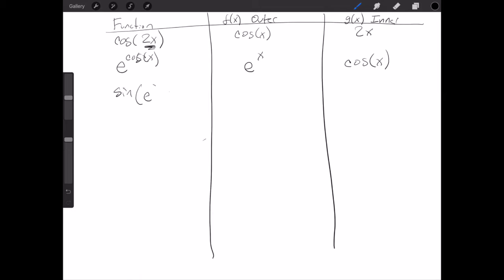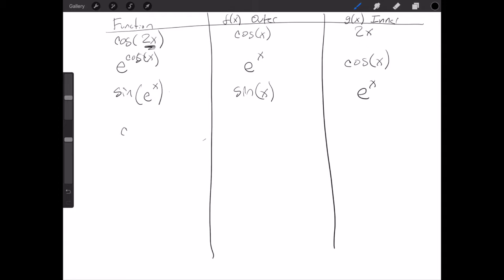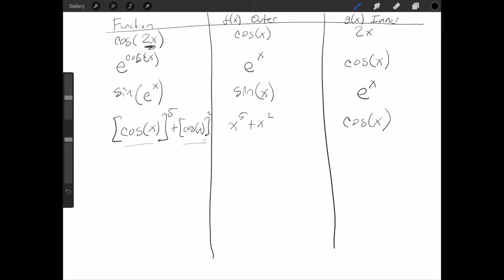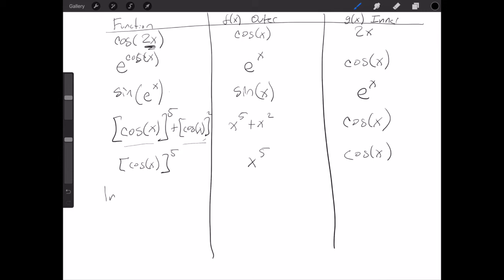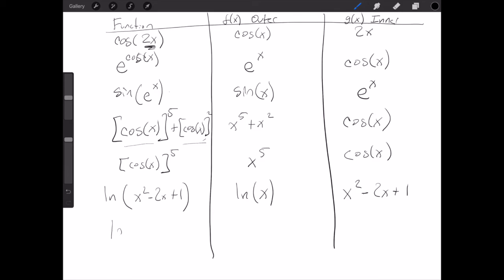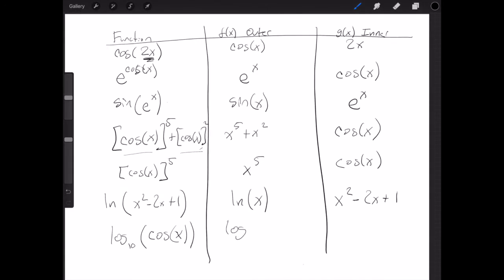Calculus 1.12 - Chain Rule Determining Inner and Outer Functions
When using the chain rule, it is critical to pick the correct inner and outer functions. This video provides a few different examples of which functions are the inner and outer function.